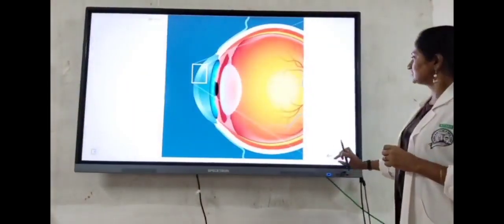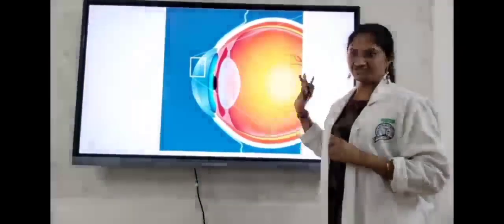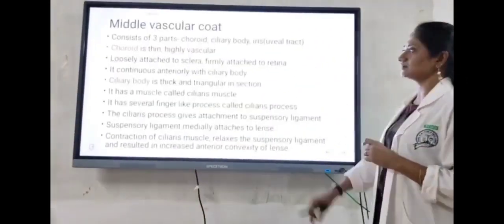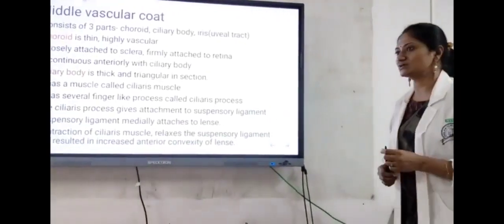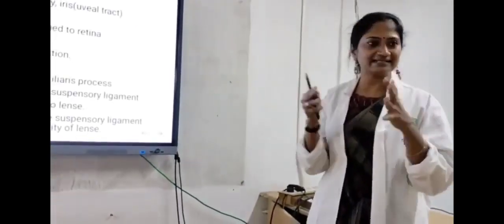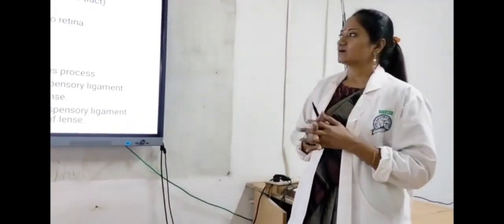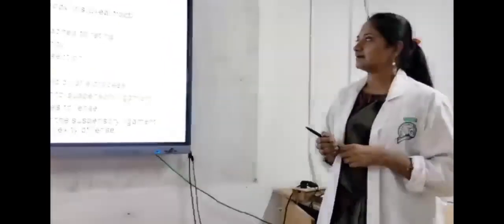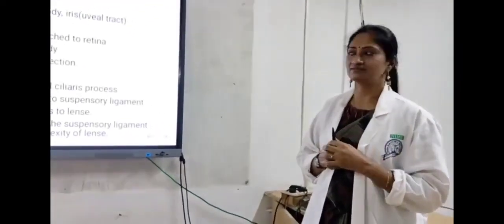MRS JAYAKUMARI L R LECTURER, DEPARTMENT OF ANATOMY